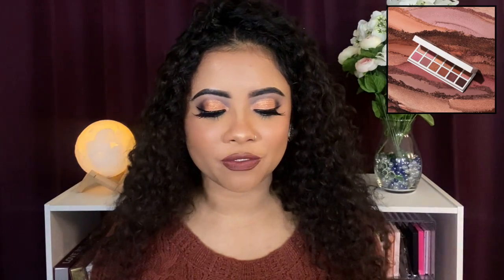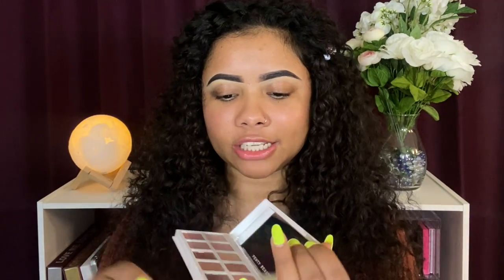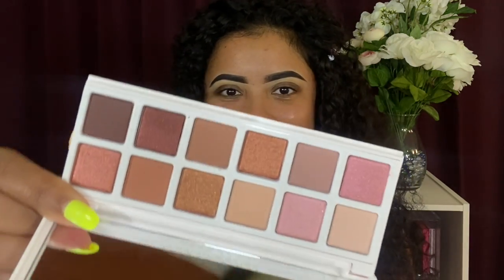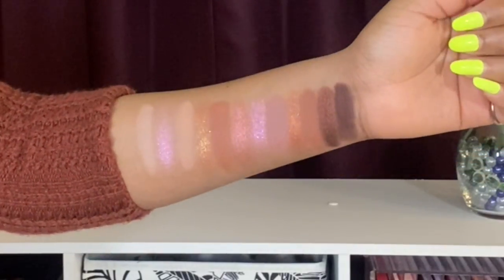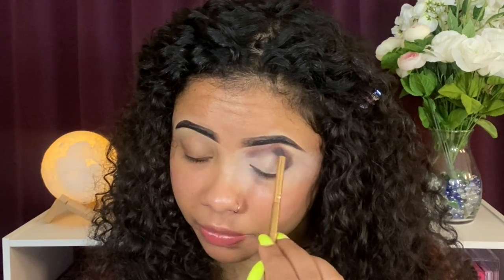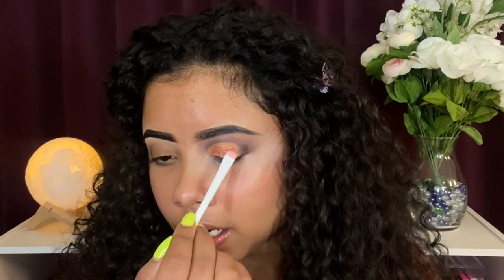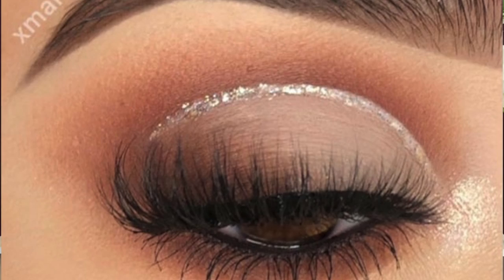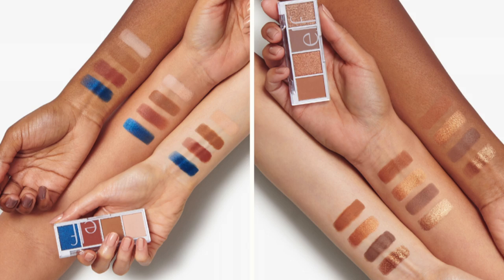FENTY BEAUTY BOMB POSSE MEGA MIX + MATCH PALETTE REVIEW l SWATCHES, EYE LOOK + THOUGHTS & OPINIONS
4) Comment which eye look you liked better and you must pick ONE option!
5) MUST reside in the US!!!
6) MUST follow my new insta account @Mina.Glams.Up. MAKE SURE you use @ with your handle in order for it to show up in the comments otherwise YouTube will DELETE your comment!
7) MOST IMPORTANTLY, you MUST follow 1-6 accurately for me to enter you 🤪

EXTRA ENTRY: show love on my other videos + my insta ♥️

Hellooo Loveliessss! Tonight we're reviewing Fenty Beauty's NEW 12-pan eyeshadow palette and putting it to the TEST! We'll do some quick swatches, create an eye look, and talk about the shade range and the formula! ♥️

Thank you so much for supporting my small channel as always! ♥️

What the hell is on my eyes 👀 ?
(ya girl too lazy to buy 01 or 02 so she doesn't have to keep mixing 🤦🏽‍♀️))
*Don't remember the lashes brand lol my bad

What the hell is on my face you may ask yourself 🤔 ?

Snap - minaglamsup

♡Mina♡